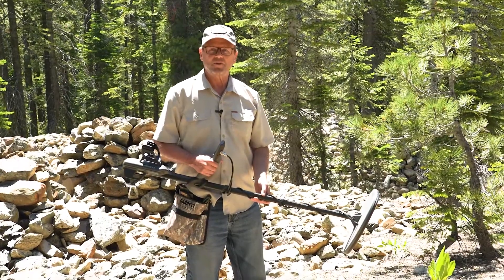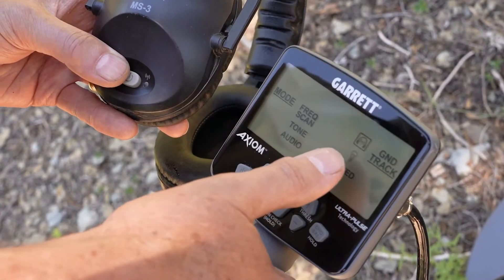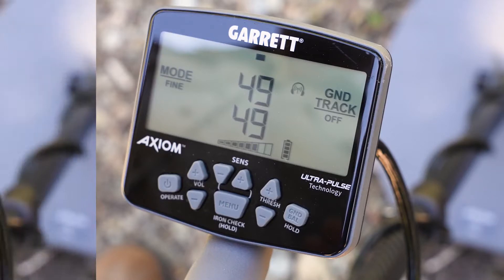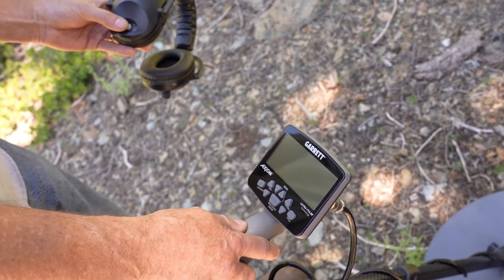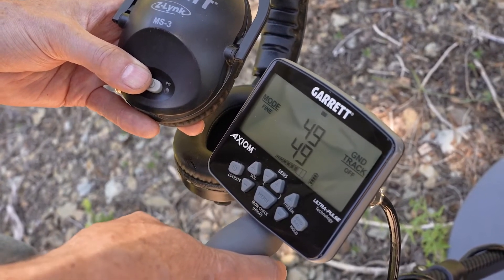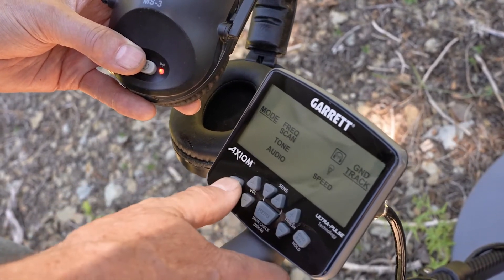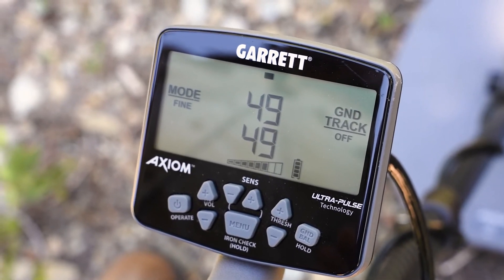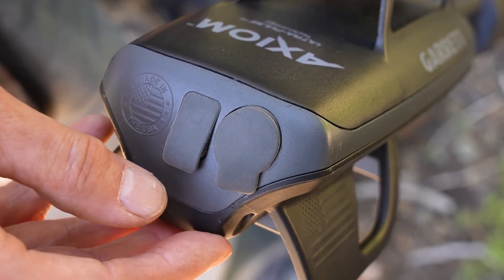Axiom Z Lynk Wireless Operation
Steve Herschbach, the veteran prospector shares and demonstrates his setup tips on running the Axiom and the use of a plastic nugget cup in helping to find your gold nuggets.

All about pairing the Garrett Z-Lynk wireless headphones to the Axiom.

The new Axiom Detector from Garrett with the ULTRA-PULSE TECHNOLOGY: Advanced pulse timings provide enhanced sensitivity and complete versatility in the most extreme mineralized soils and in saltwater. Choose from four settings, each ideally engineered for finding all types of gold, from larger nuggets to sub-gram pickers!